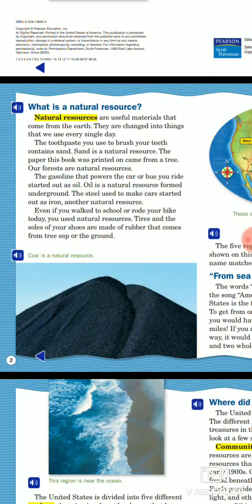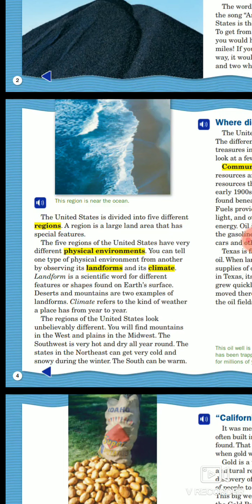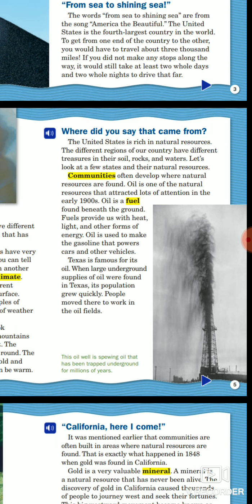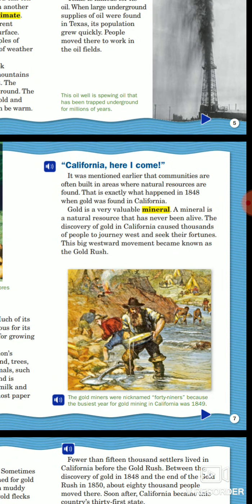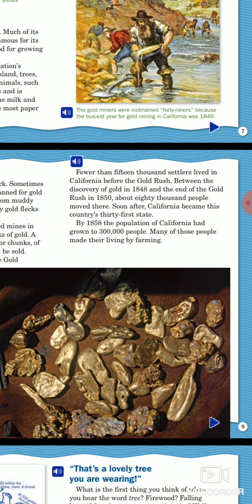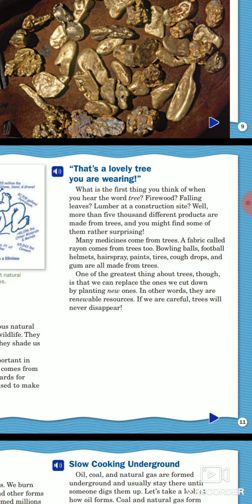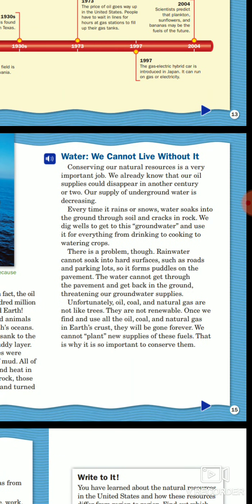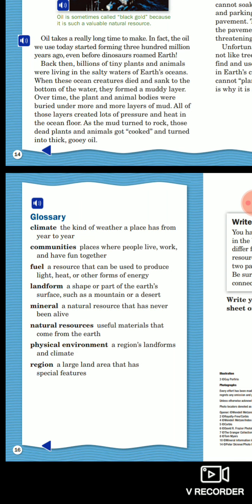2019.07.02 From sea to seashine